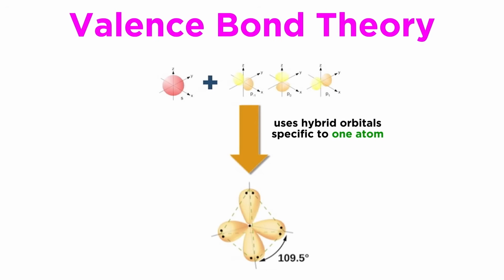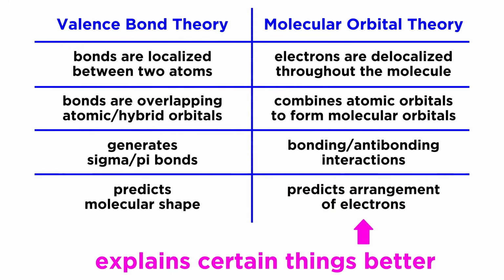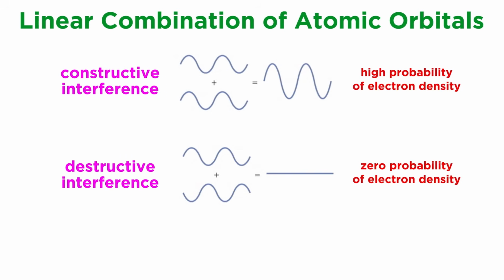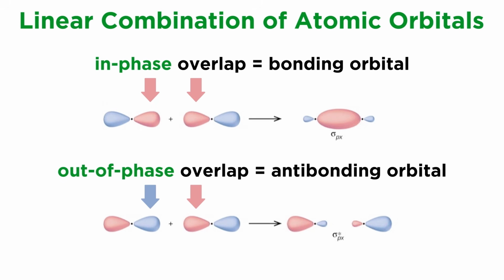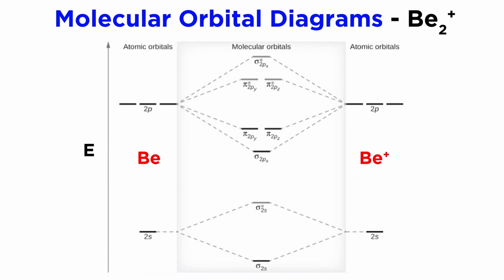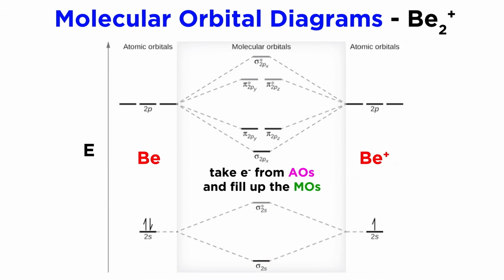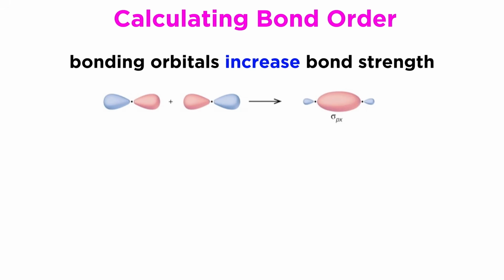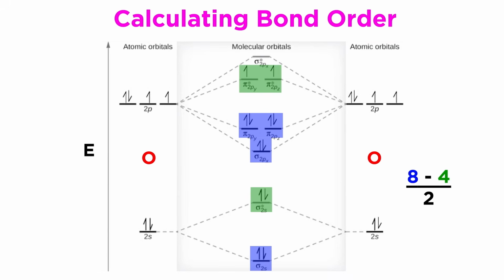Understanding the Molecular Orbital Model | Professor Dave & Chegg Explain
In this video, we're introducing molecular orbital (MO) theory, a more comprehensive approach to understanding chemical bonding than valence bond theory. With the help of @ProfessorDaveExplains, we'll cover the basics of MO theory, bonding and antibonding orbitals, sigma and pi orbitals, molecular orbital diagrams, and calculation of bond order. We'll also briefly discuss applications of molecular orbital theory.

00:00 Intro
00:44 MO theory
01:50 Molecular orbitals
04:11 Molecular orbital diagrams
06:18 Bond order